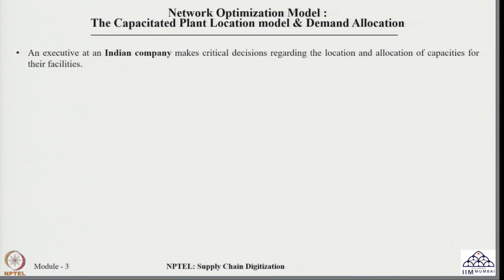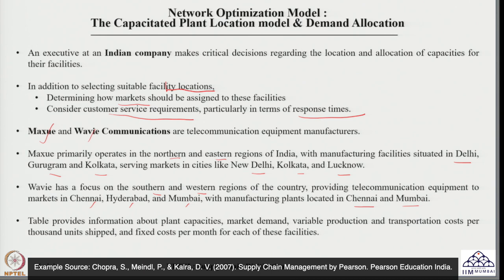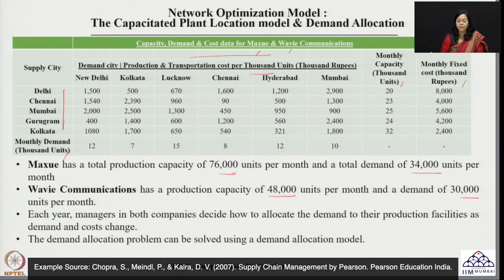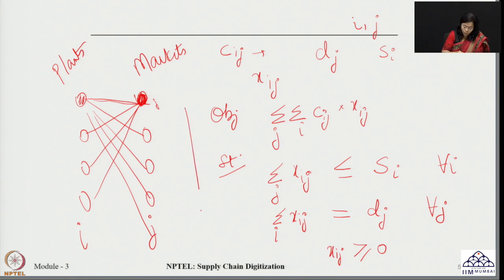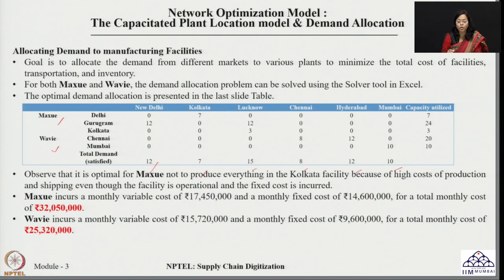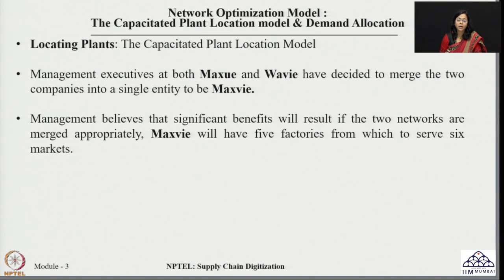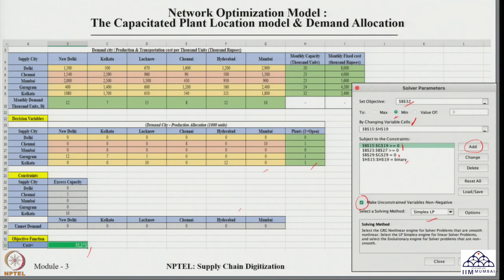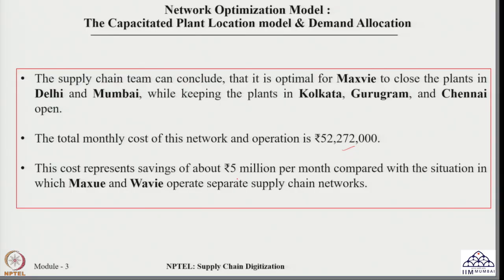Week 8: Lecture 38: Supply Chain Network Optimization: Case on Capacitated Plant Location Model